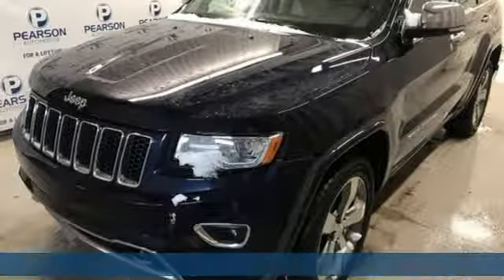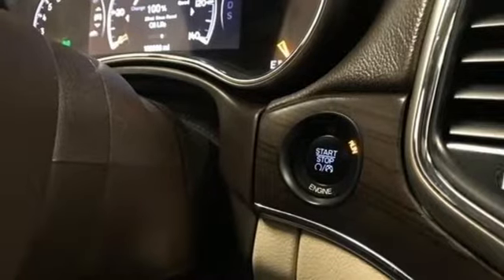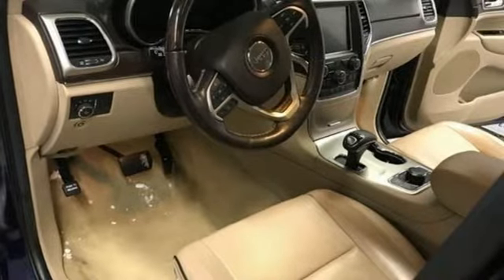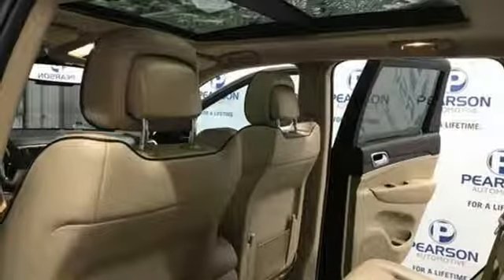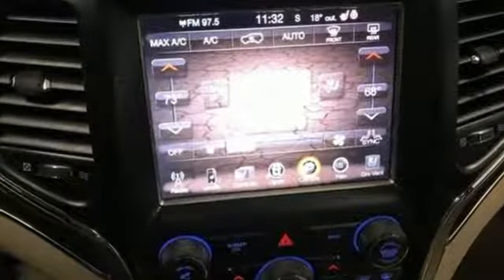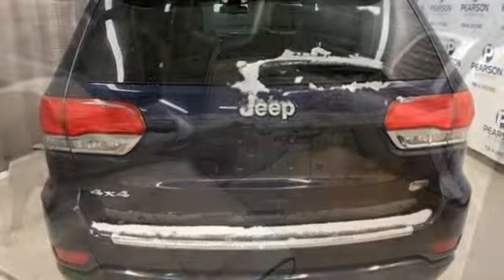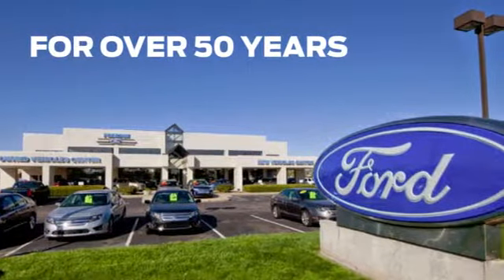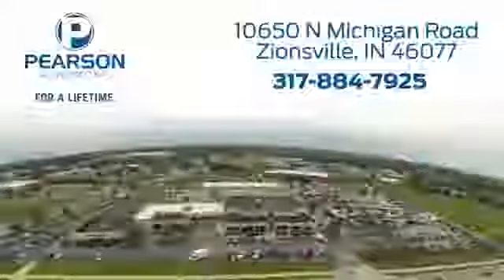2014 Jeep Grand Cherokee Zionsville IN Carmel, IN 30946A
Year: 2014
Make: Jeep
Model: Grand Cherokee
Trim: Overland
Engine: 3.6L V6 24V MPFI DOHC Flexible Fuel
Transmission: Automatic
Color: True Blue Pearlcoat
Interior: Brown/Light Frost
Mileage: 126056
Stock #: 30946A
VIN: 1C4RJFCG1EC479633
SUNROOF, LEATHER SEATS, NAVIGATION, ONE OWNER, LOCAL TRADE, CLEAN AUTOCHECK REPORT, HEATED SEATS, COOLED SEATS, REAR VIEW CAMERA, BLUETOOTH, Grand Cherokee Overland, 3.6L V6 Flex Fuel 24V VVT, 4WD, 20 x 8.0 Aluminum Wheels.brbrAwards:br * 2014 IIHS Top Safety PickbrbrThis Vehicle is Part of the Pearson Public Before Wholesale Program.brbrWhat is Public Before Wholesale?brbrPearson Public Before Wholesale was born out of an extreme outpouring of customer demand to offer a lower priced selection of vehicles. These used cars that have traditionally been wholesaled to independent dealers and small used car lots. These are vehicles that fall outside of Pearson Ford's Certified Guidelines. They are generally higher mileage, older, lower-priced vehicles that are perhaps 'flawed' in some way.brbrYou asked, and we listened! So now we are offering them directly to you! Some general guidelines for a wholesale vehicle:brbrThey are sold with a safety inspection backed up by our 3 month 3,000 mile limited warranty*

Address:
10650 North Michigan Road